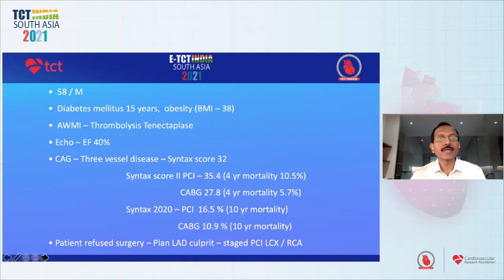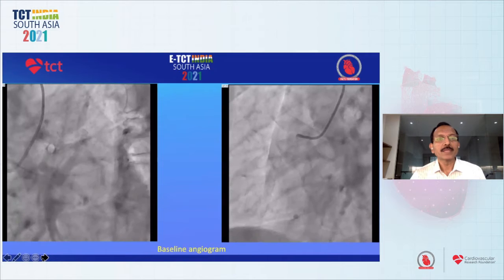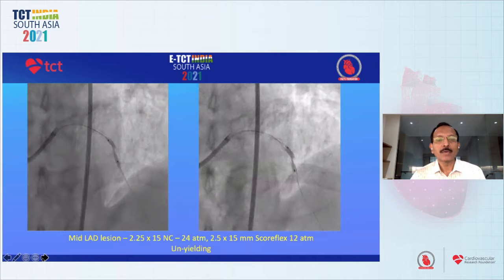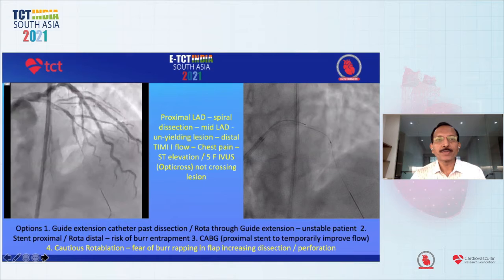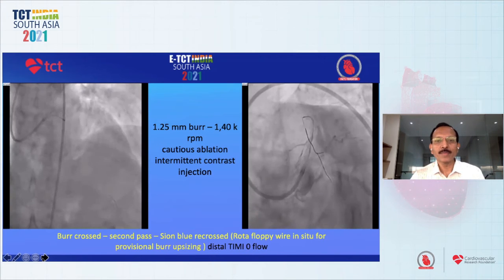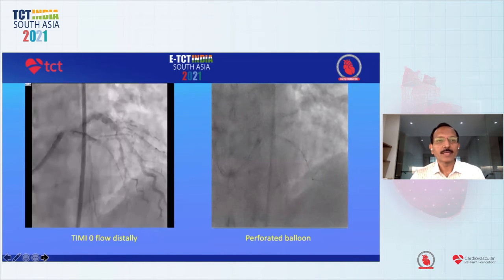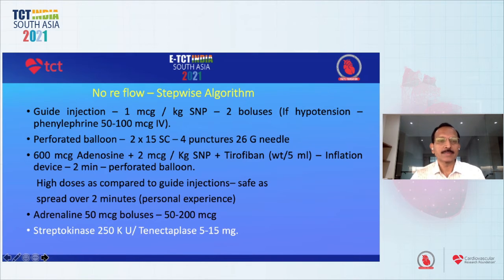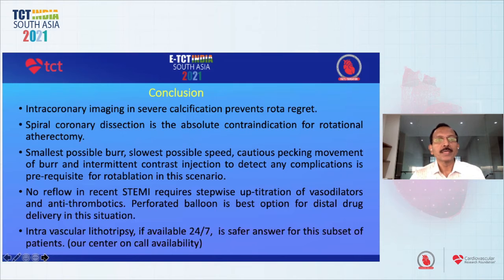TCT 2021 | Talent Presentations | Dr. Chandrasekhar Patil | Arena 3 - Day 2